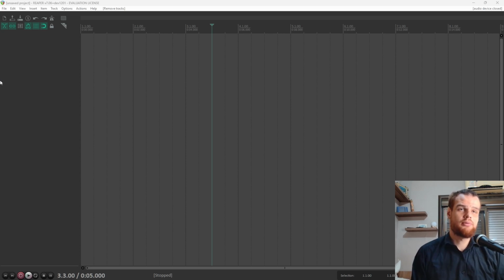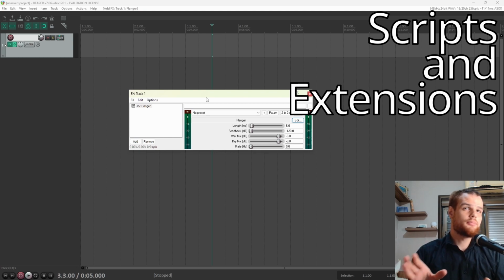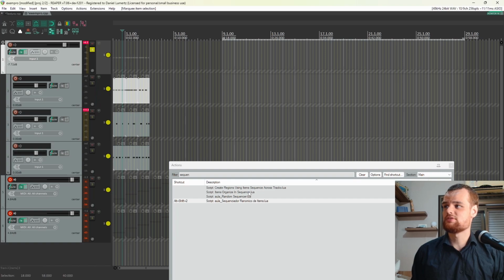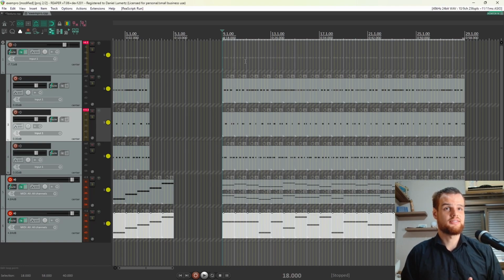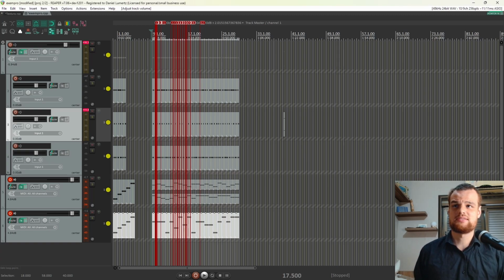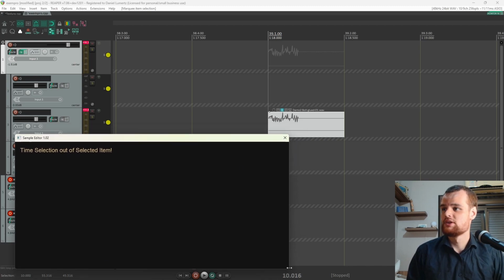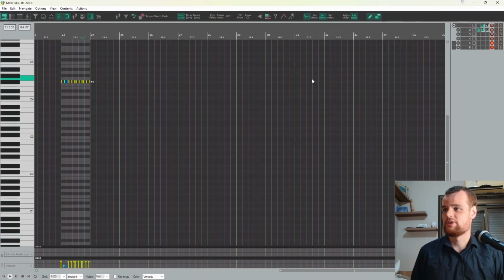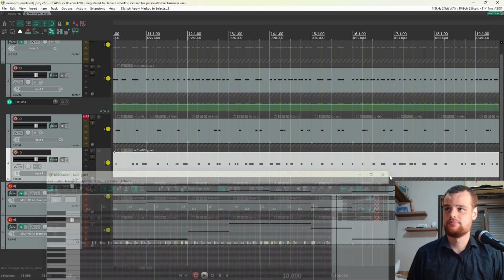How to Reascript : 1) What Are Reascripts?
00:00 What are scripts, extensions, jsfx, themes?
03:48 How to run a basic script
05:45 Example: Script Running on the Background
07:29 Example: Scripts With GUI
08:45 Example: Scripts That Manipule Audio
11:00 Example: Scripts That Change MIDI
12:25 Example: Scripts That Communicate with other Softwares